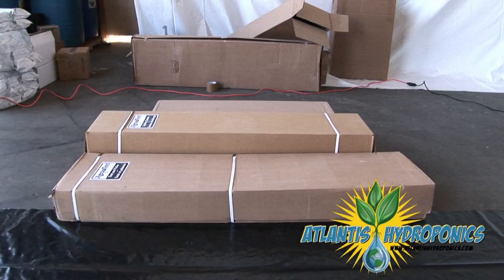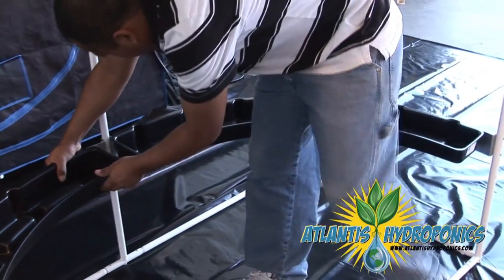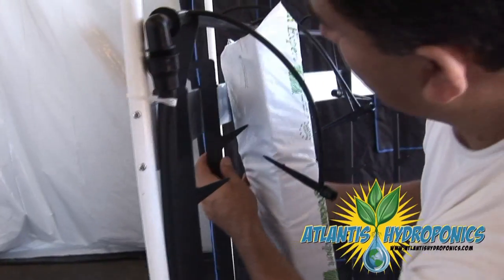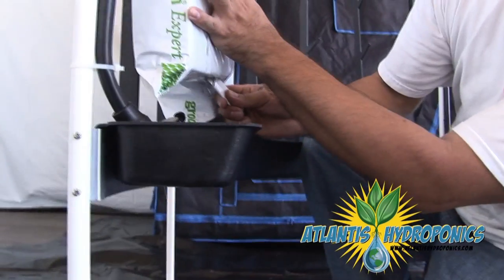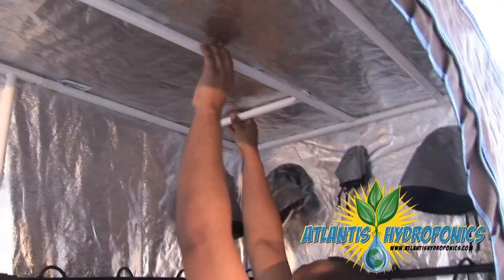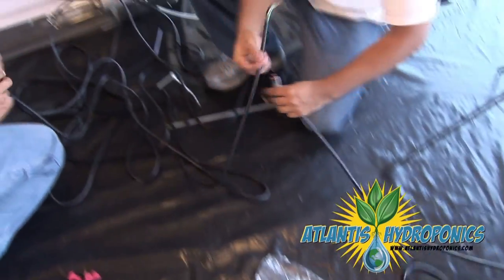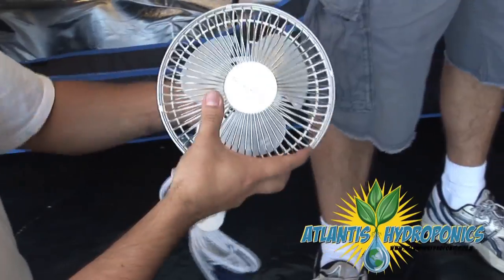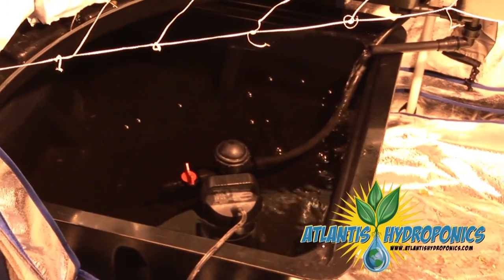Vertical Hydroponic System & Grow Room Kit Setup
Atlantis Hydroponics™ presents an instructional grow room video on how to setup a Viagrow™ Vertical Hydroponic System and Grow Room Kit. This fully comprehensive video will have your grow room set up and growing in no time!